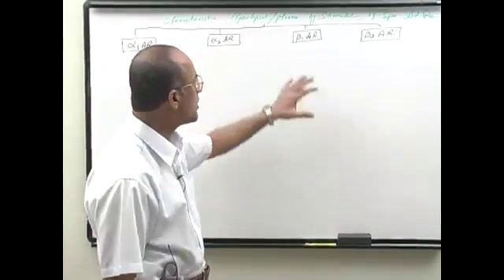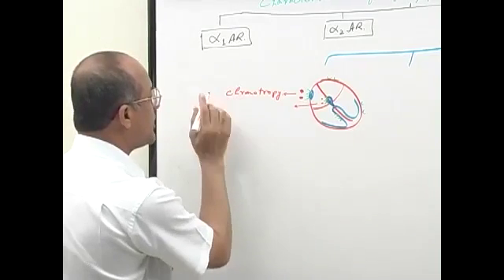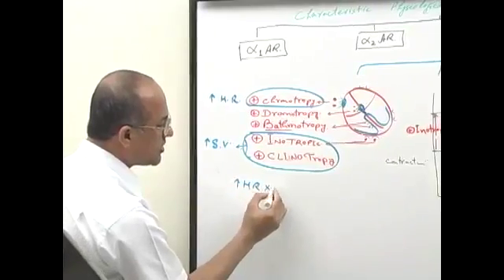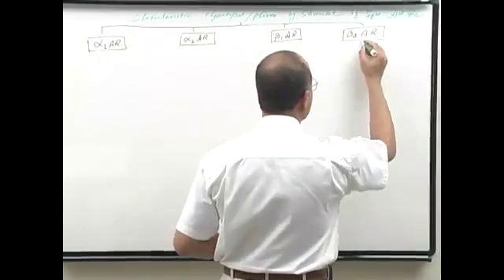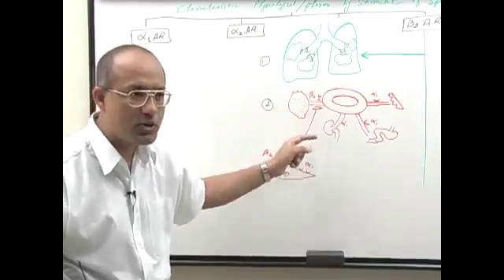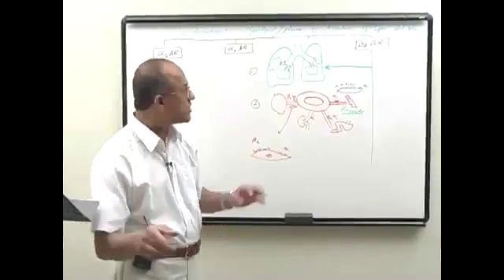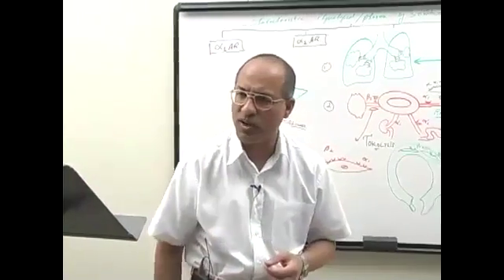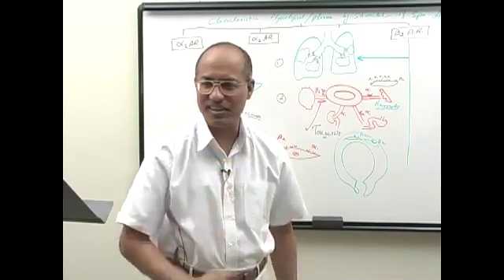31 August 2018